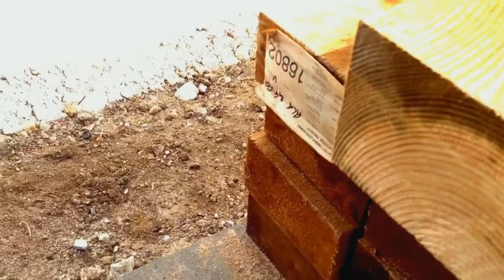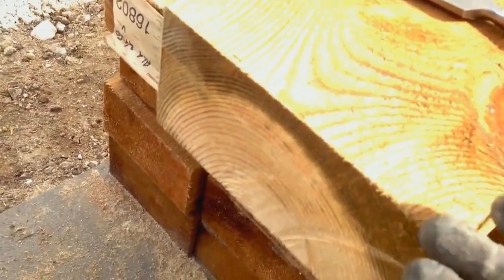Step by Step Railway Sleeper Steps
How to Build your own Railway Sleeper Steps Video

Chapters for this video:

0:00 Preparing ground
0:20 Steps Sketch and notes for build
1:00 Use Pythagoras method
2:46 First cuts
3:20 Make sure cutting blade is square!
3:45 Problem with incorrect blade angle
4:32 Screw sleepers together
5:34 You need a powerful drill
6:11 Use a rubber mallet - stops bruising
7:00 Halfway through
7:50 Nearly finished
8:27 Ground Anchors!

This was a massive garden overhaul. Just because of what needed doing in terms of redoing the levels around the rest of the garden, I decided the steps needed to be done first then I could match up the ground levels to match.

These were standard Sleepers - 2.4m long, 100mm x 200mm in section. At the time they were £24 + VAT each. As mentioned, the In-Dex screws were £30 for the box and the 2 ground anchor rods were about £3 each.

The circular saw that I used for most of the cuts was a basic Clark model that I've owned for years. The key to making anything like this work is making sure the blade is at 90 degrees to the bed. That way you get clean cuts.

If you are going to buy sleepers, go and choose the ones you want and have them delivered rather than just ordering over the phone and letting them choose them for you.

This is a re-edited and optimised older video. I hope the improvements are of benefit to you. If you have seen the old version, I would love to hear your comments on this new version. There is a new series of videos in post-production now for a full spring lawn makeover, most of the information is relevant to autumn lawn care too.

If you enjoyed or found this video useful, please use the LIKE button.